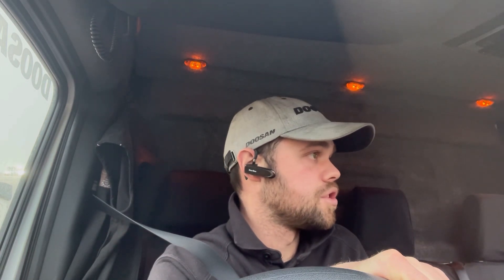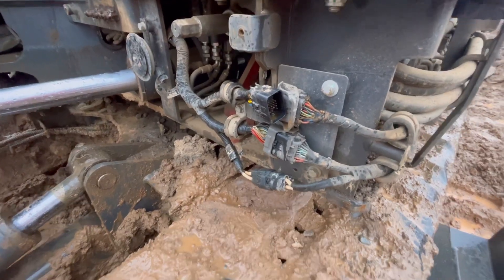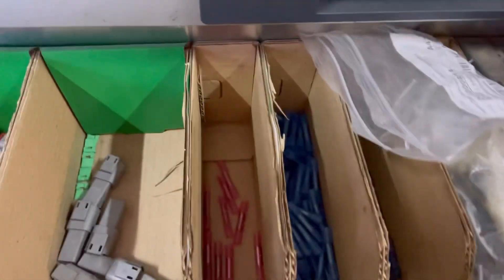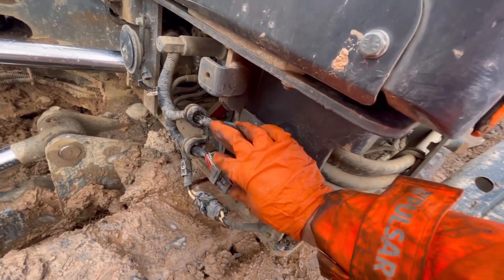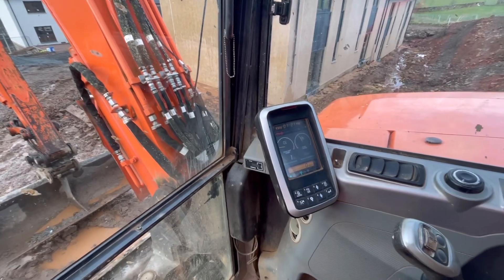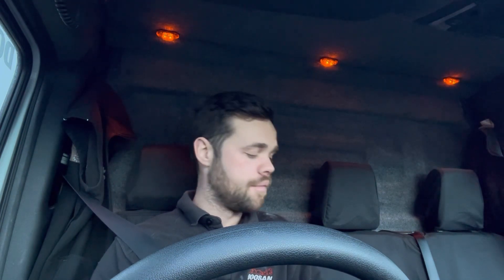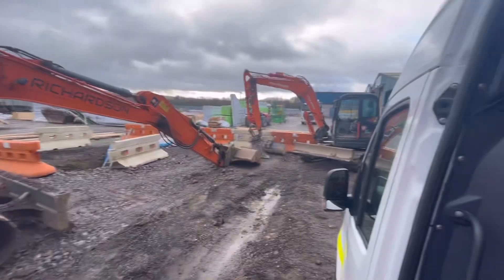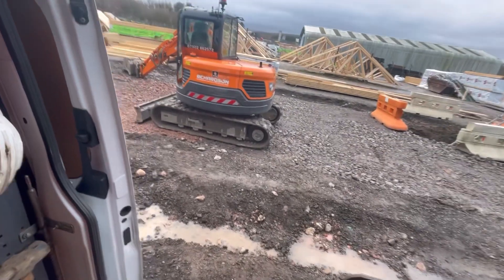Water and machines don’t mix / Nightmare! / Episode - 142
Water getting into places it shouldn’t and 2 services to finish the week !